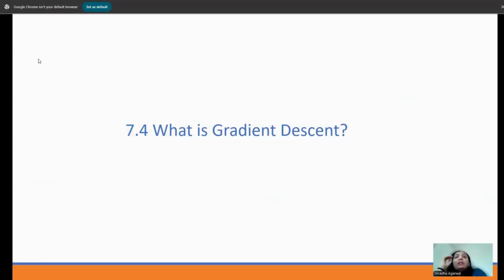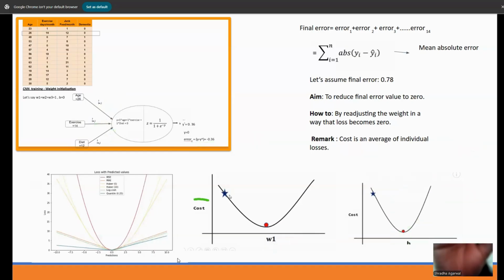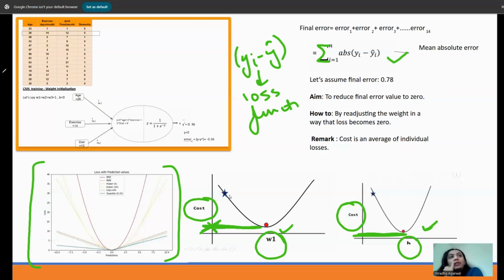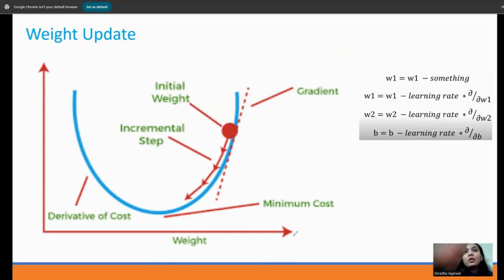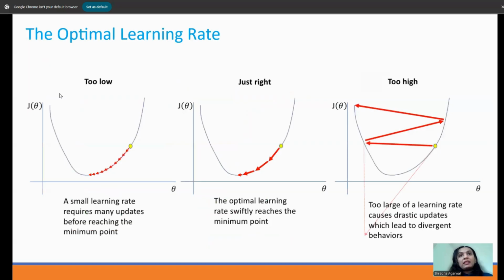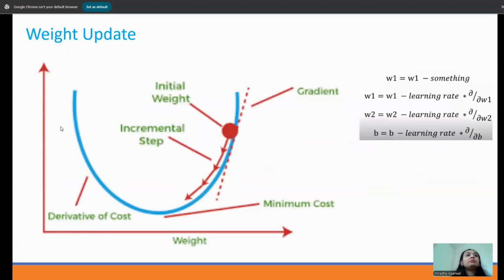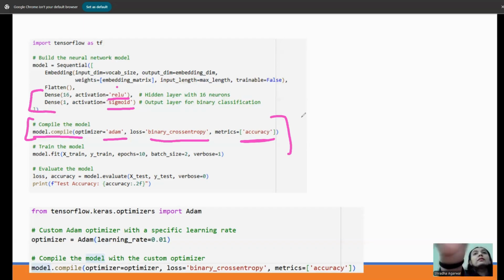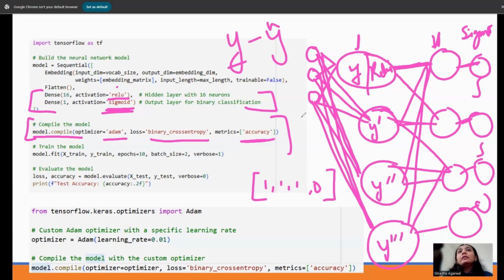Lecture 7.4: Gradient Descent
In this video of our neural networks series, we dive into the core mechanism of how neural networks learn: Gradient Descent.

We explore the concept of gradient descent, understanding how it iteratively adjusts the weights of the neural network to minimize the loss function. We discuss the crucial role of the learning rate in this process and its impact on training.

Furthermore, we demonstrate the implementation of gradient descent using TensorFlow, providing a practical understanding of how this powerful optimization algorithm works in practice.

Key Topics Covered:

-Gradient Descent
-Weight Updates
-Learning Rate
-TensorFlow Implementation